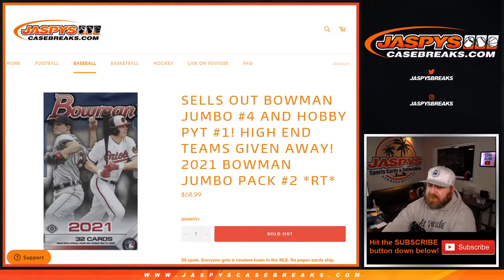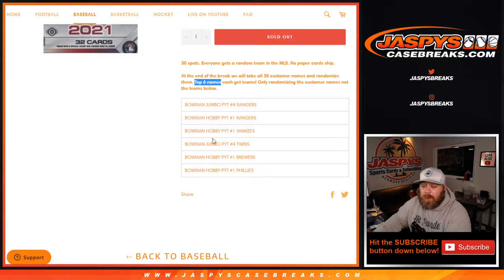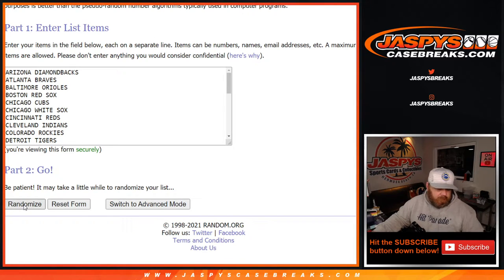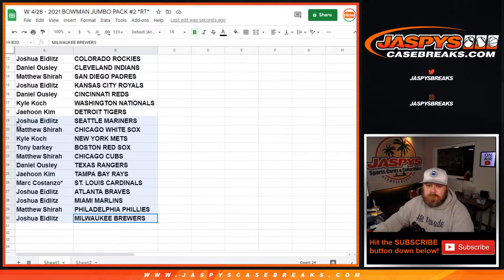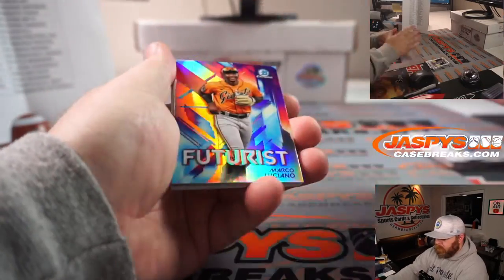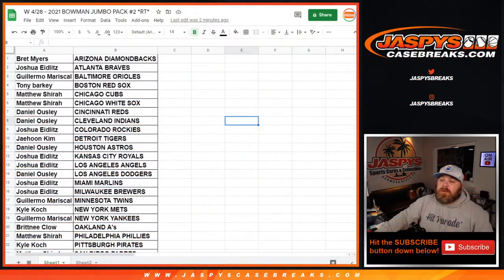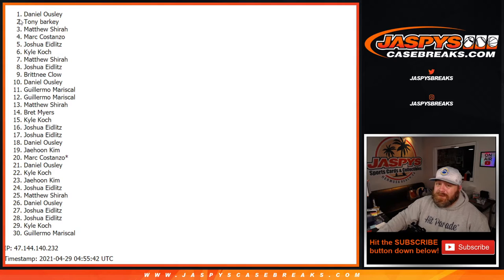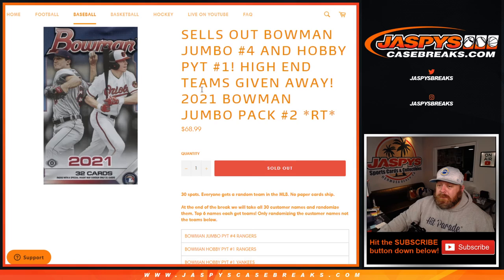W 4/28 - 2021 BOWMAN JUMBO PACK #2 *RT*